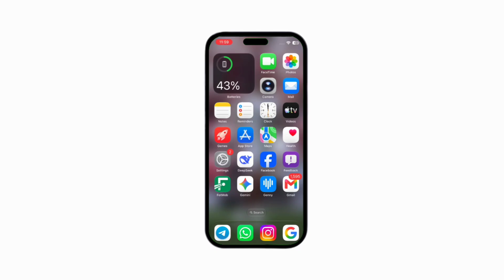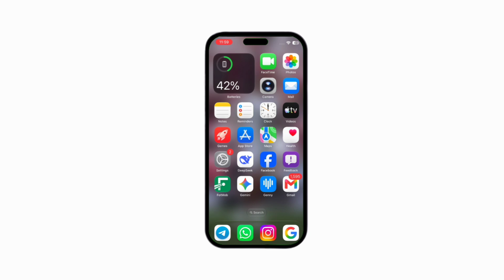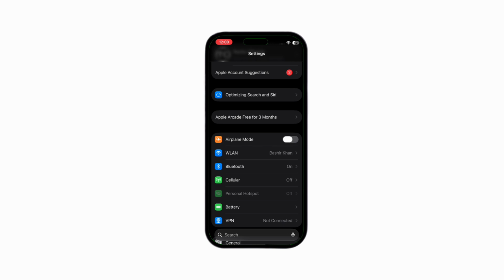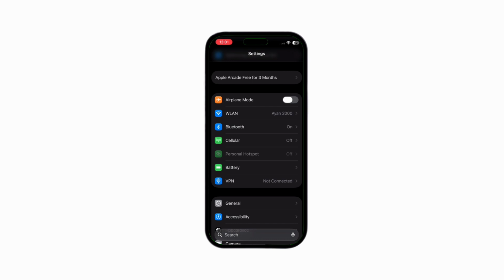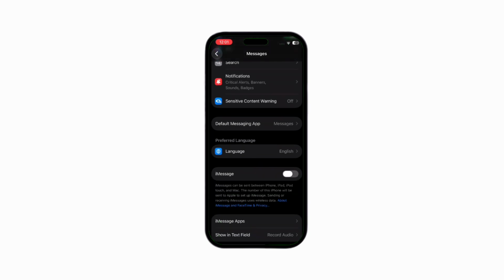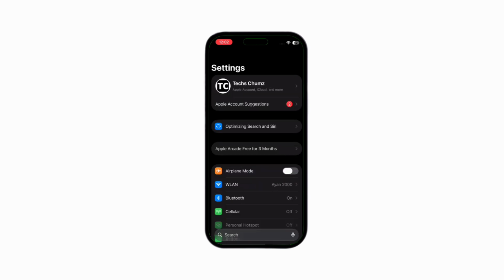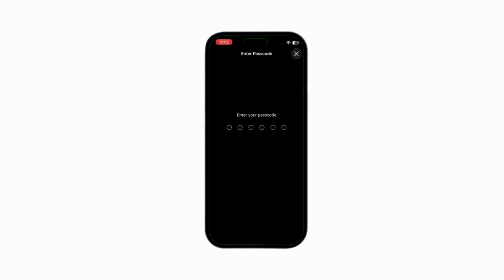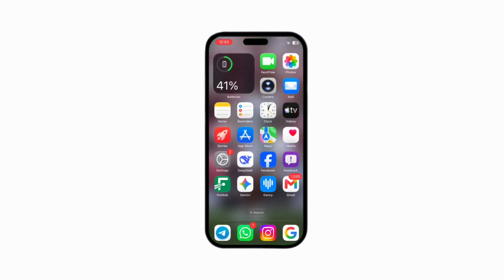iPhone Messages Green Instead of Blue? Here's the Fix!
Are your iPhone messages green instead of blue? In this video, I'll show you how to fix iMessage not working, activate iMessage, check your Send & Receive settings, reset network settings, and get your blue message bubbles back.
In this video:
Fix green text messages on iPhone
iMessage not working
Blue message bubbles missing
iMessage activation
Reset network settings
Fix iPhone Messages